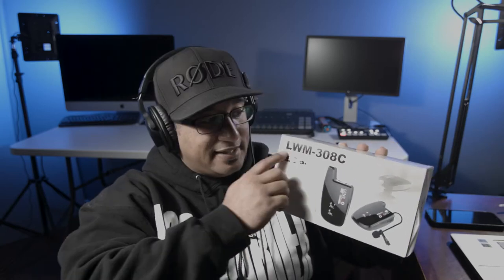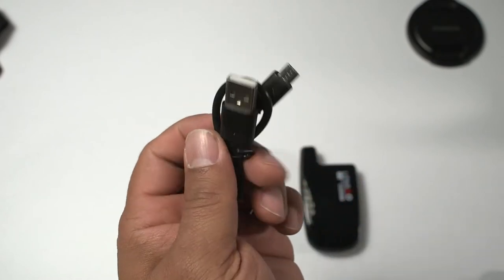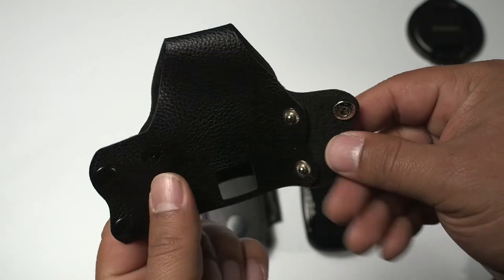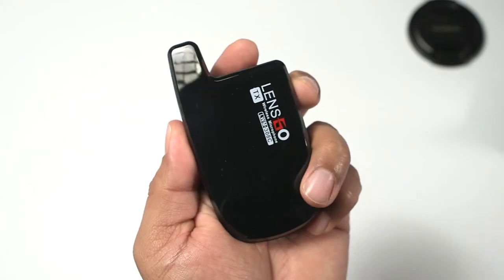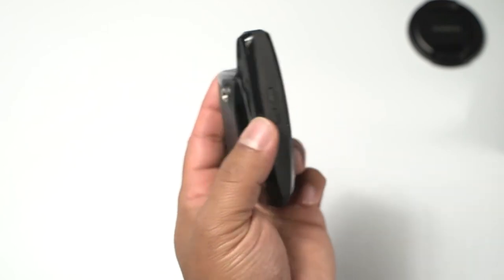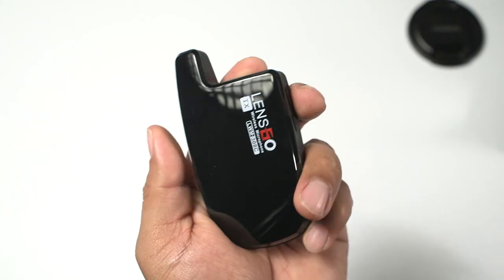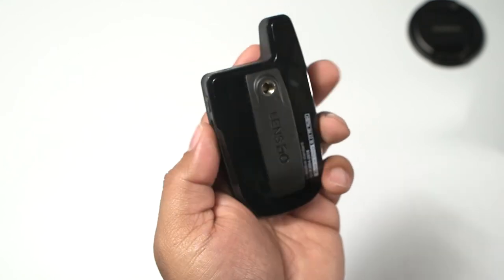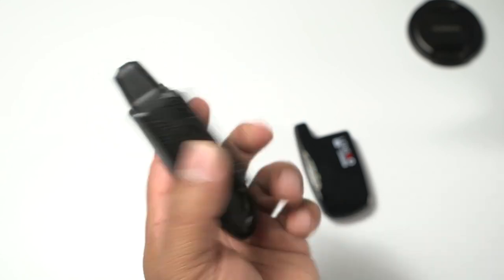Review - LENSGO LWM-308C